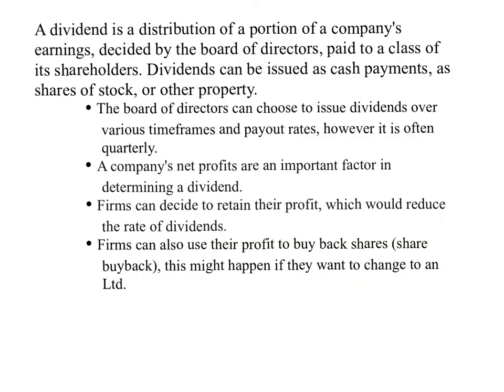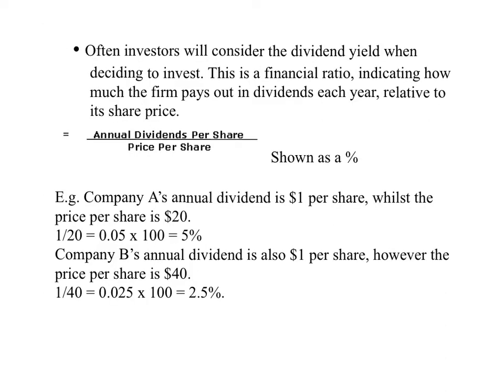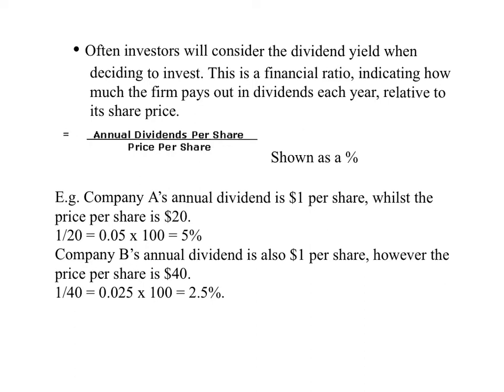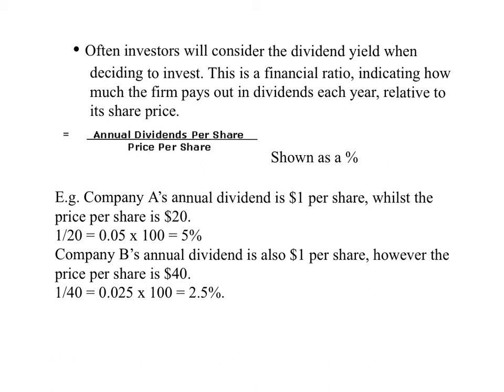Dividend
For GCSE - What is a dividend?